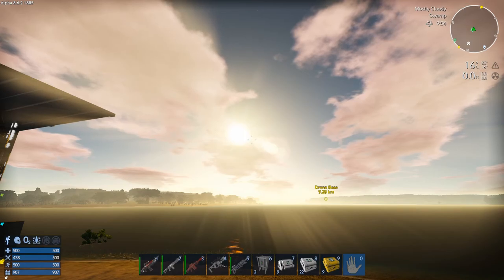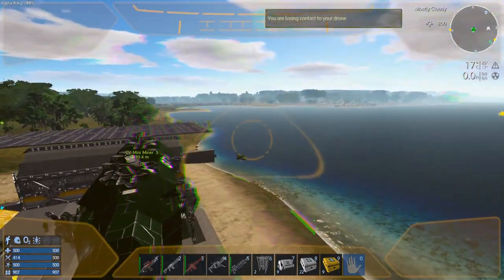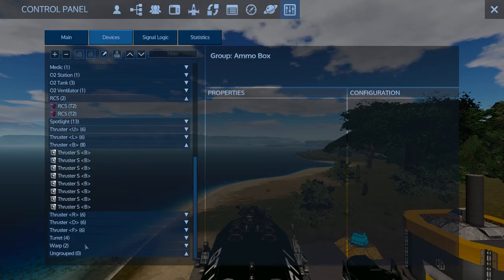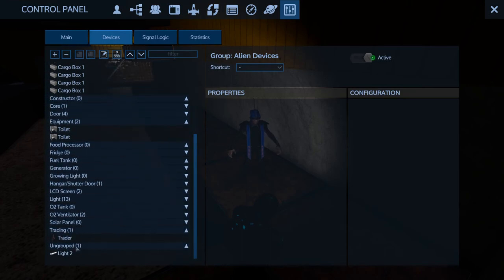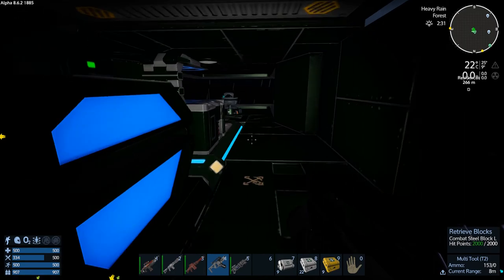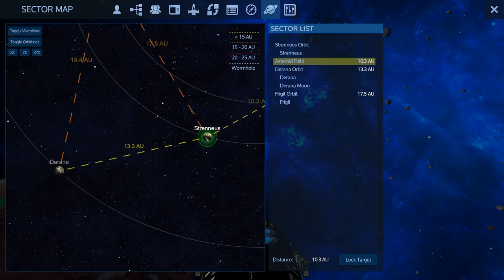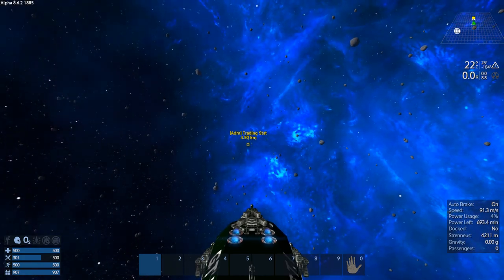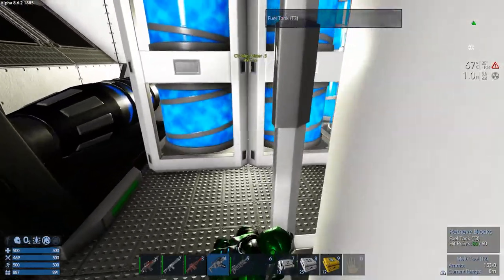Empyrion - Galactic Survival - Ultimate Ironman Season 0 E8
First Warp! And moving day :)

Rules
Last person standing.
No Respawns.
No attacking Purple named POIs unless its the mission for the week.